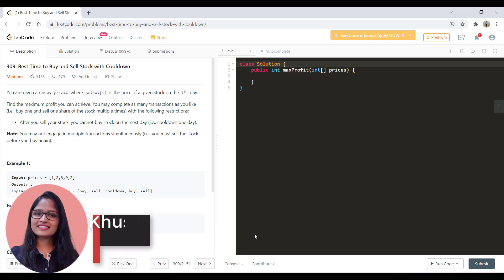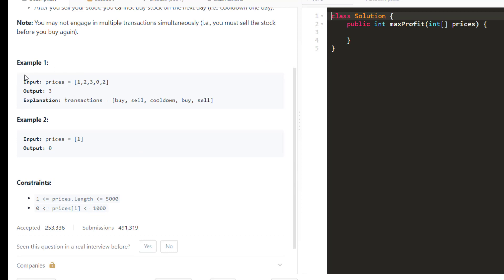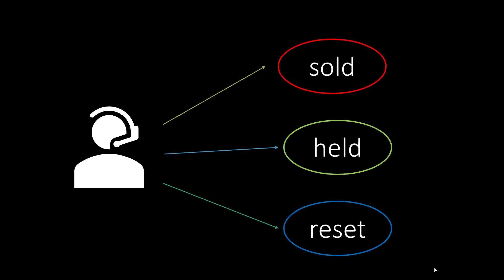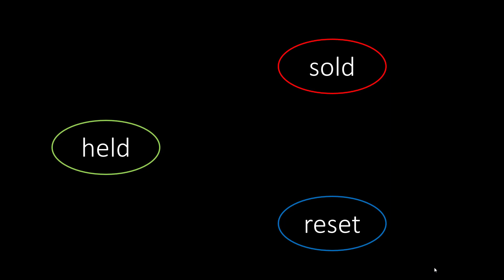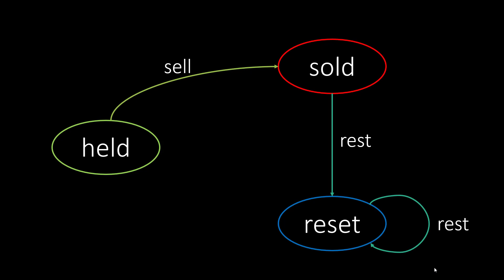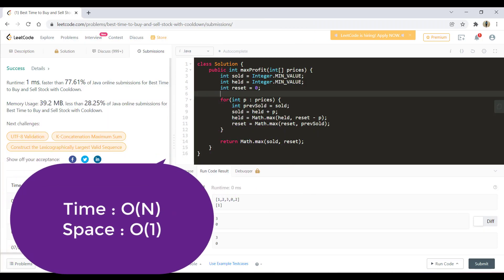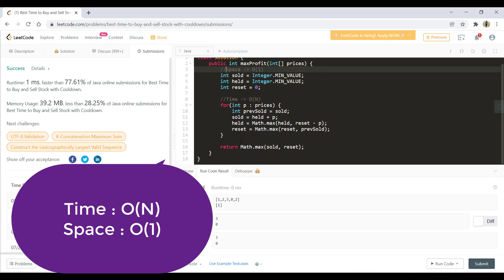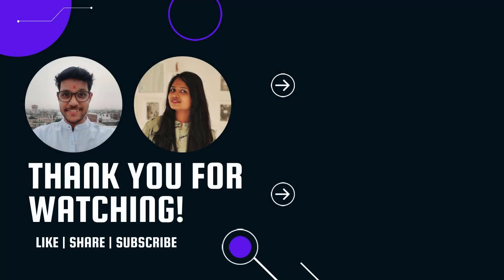Best Time to Buy and Sell Stock with Cooldown | Live Coding with Explanation | Leetcode - 309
Detail explanation for Best Time to Buy and Sell Stock with Cooldown - Leetcode Problem 309.
Checkout the entire playlist with all the parts for Buy and Sell Stock Questions in the playlist

UPI: algorithmsmadeeasy@icici